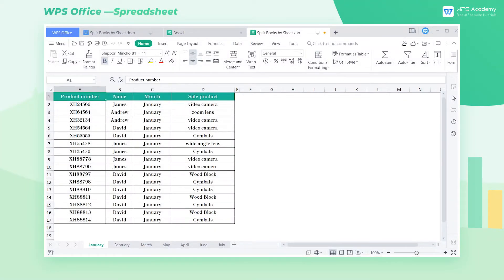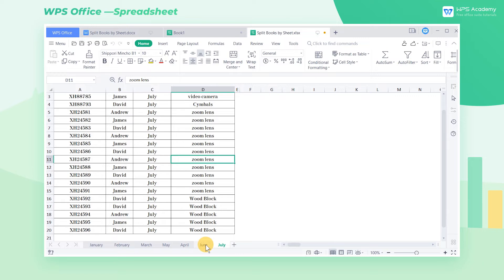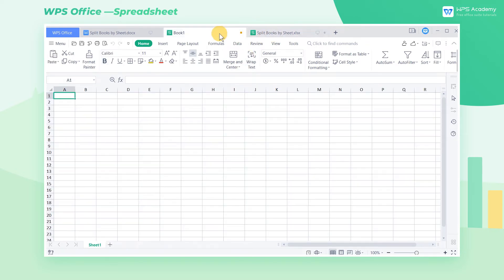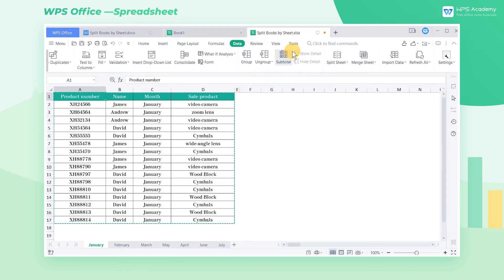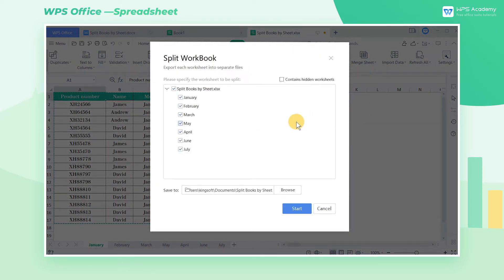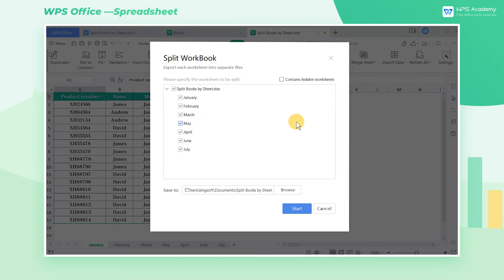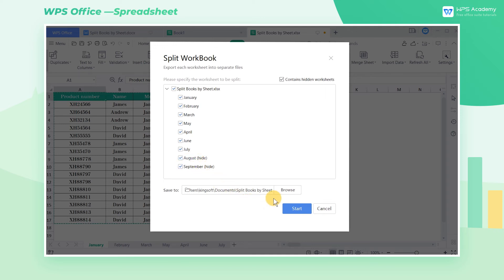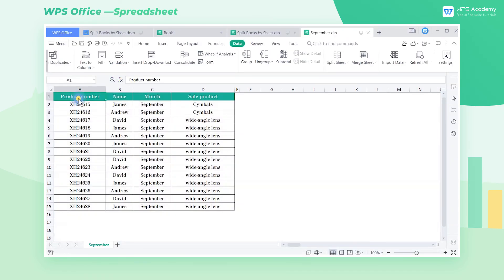[WPS Academy] 2.7.0 Excel:Split Books by Sheet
Hi, glad to see you here. Today we'll learn 'Split Books by Sheet' in WPS Spreadsheet. Follow our Youtube channel, level up your office skills! WPS Office is a free all-in-one office suite which include Writer(Word), Spreadsheet(Excel), Presentation(PPT) and PDF. Tutorials are provided by WPS Academy, WPS Academy is aim at providing both beginning and advanced office tutorial.